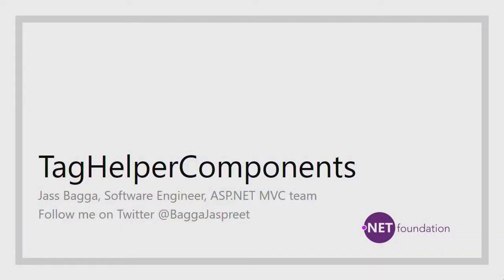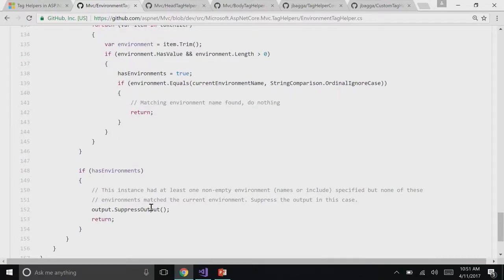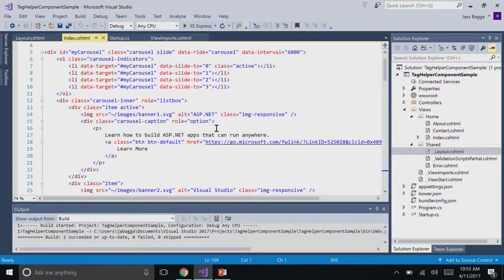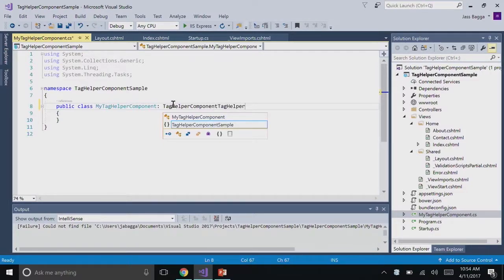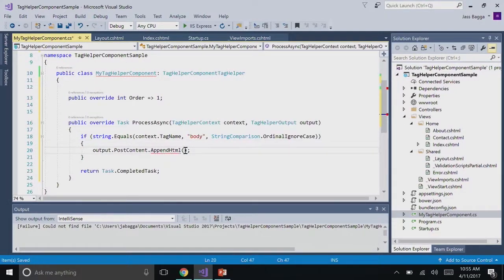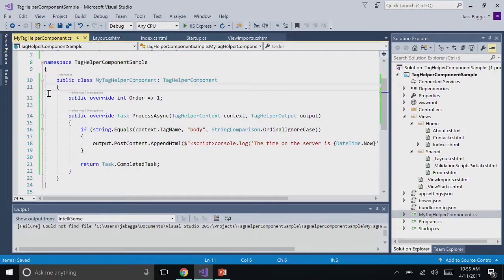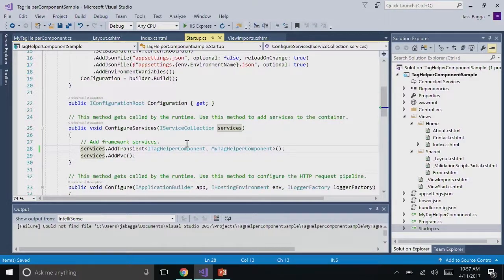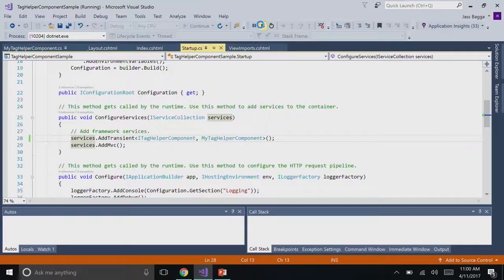Introduction to Tag Helper Components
Jass Bagga gives as quick introduction to Tag Helper Components.
Joins us as Jass shows us how to modify the HeadTagHelper and the BodyTagHelper in ASP.NET Core MVC 2.0.